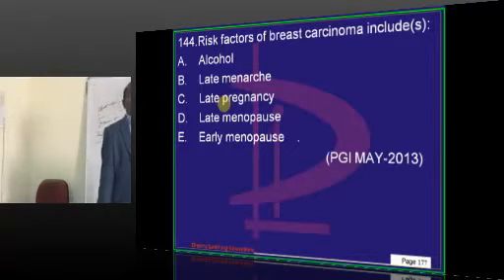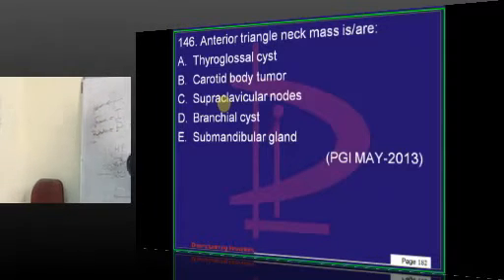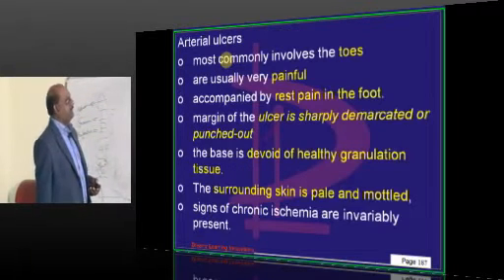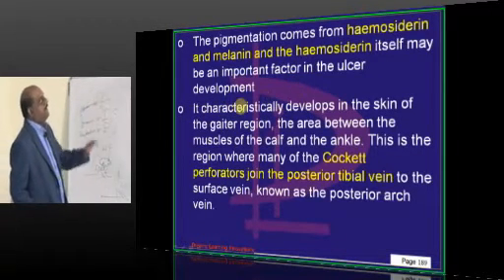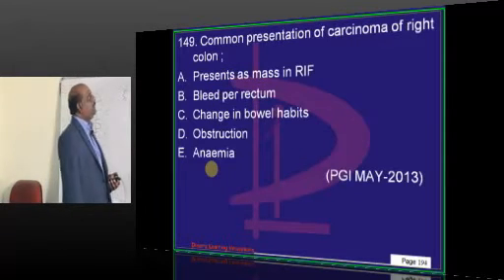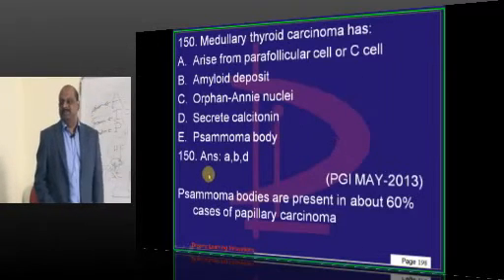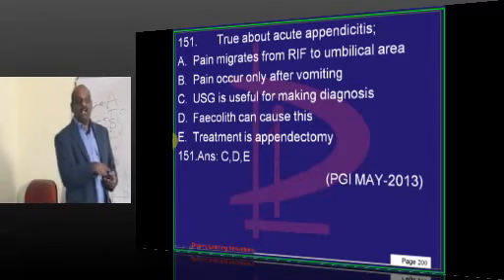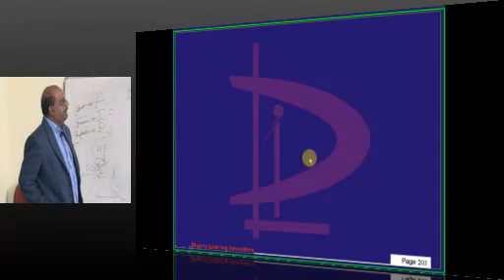NEETPG Coaching PGI May 2013 Lec 06